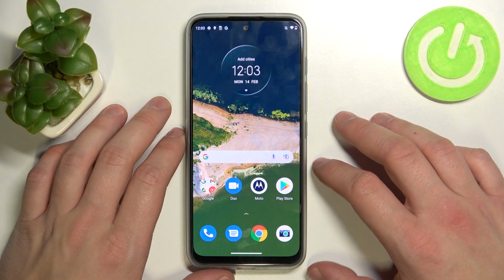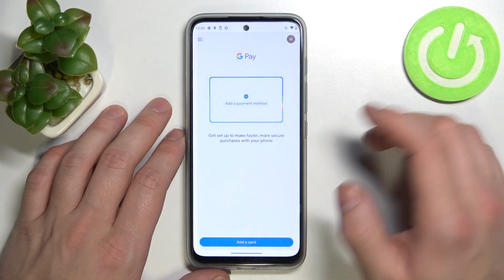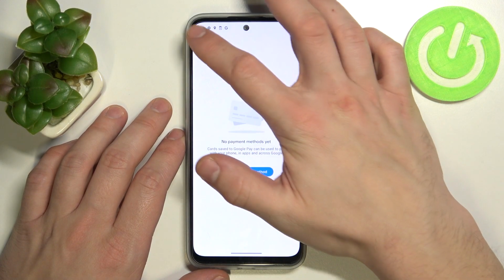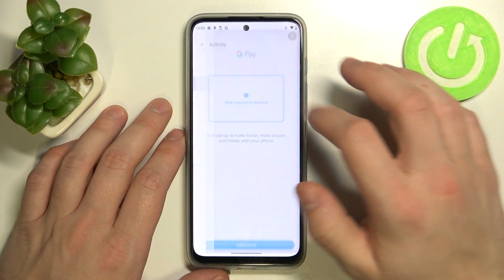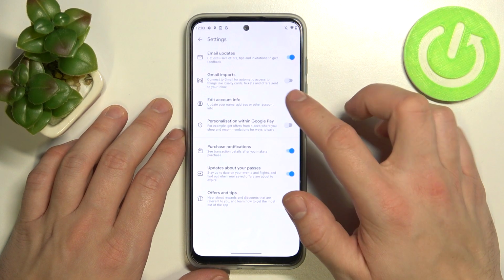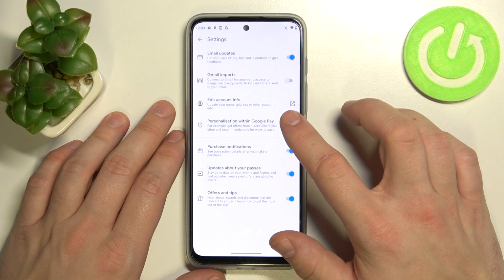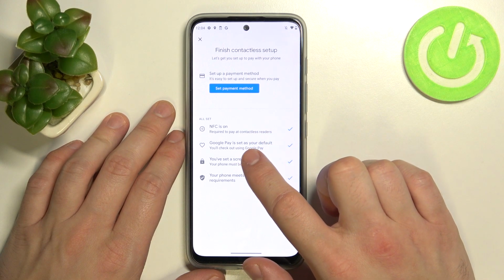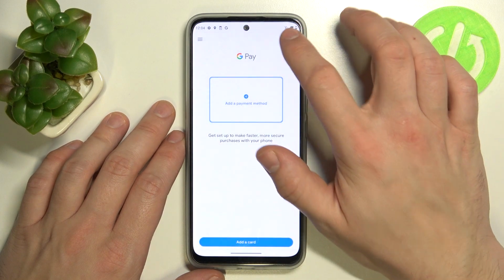How to Manage and Configure Google Pay on MOTOROLA Moto G71 5G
Learn more information about the MOTOROLA Moto G71 5G:
Today detailed yet comprehensive tutuorial is dedicated to the Google Pay feature of your MOTOROLA Moto G71 5G smartphone and how you can manage, configure and use it. In this video our specialist will teach you everything there is to know about the features and settings of the Google Pay wallet on your MOTOROLA Moto G71 5G device. Please enjoy and thank you for viewing!

How to manage Google Pay options on MOTOROLA Moto G71 5G? How to configure Google Pay settings on MOTOROLA Moto G71 5G? How to set up Google Pay on MOTOROLA Moto G71 5G? How to activate Google Pay on MOTOROLA Moto G71 5G? How to pay with MOTOROLA Moto G71 5G? How to use MOTOROLA Moto G71 5G for contactless payments?